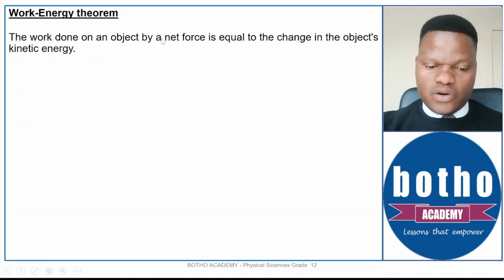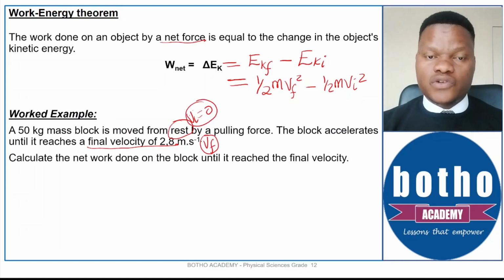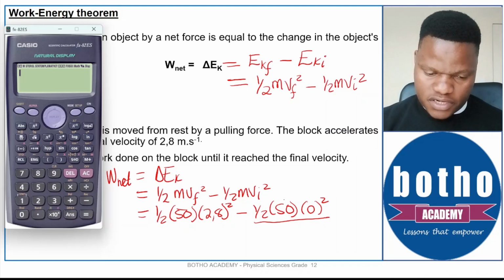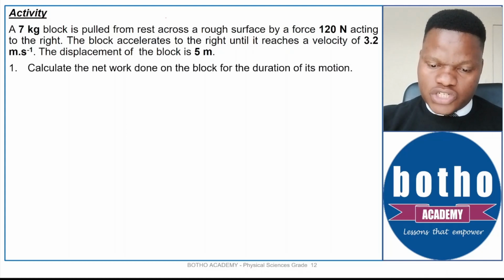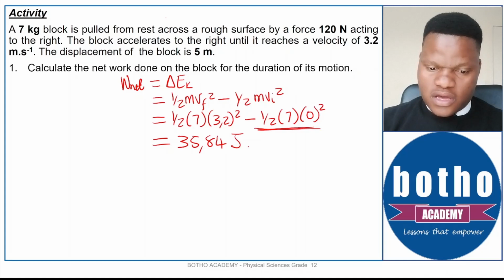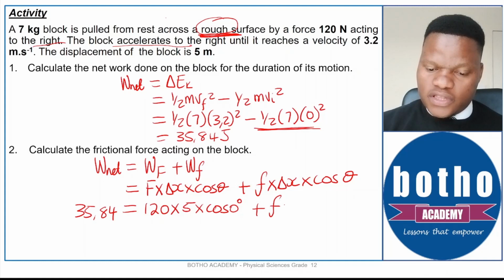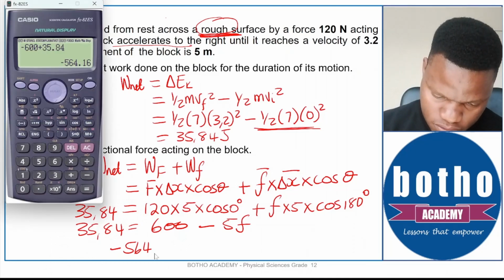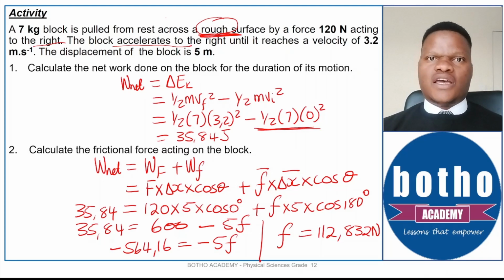Physical Sciences Gr 12 | Work, Energy and Power | Lesson 2 - Work-Energy Theorem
In this lesson we look at the Work-Energy Theorem, its definition and mathematical formula. We discuss its application and also test it on a couple of worked examples. Enjoy.